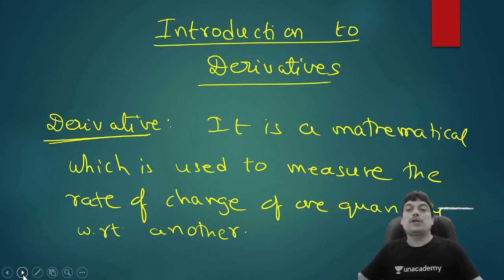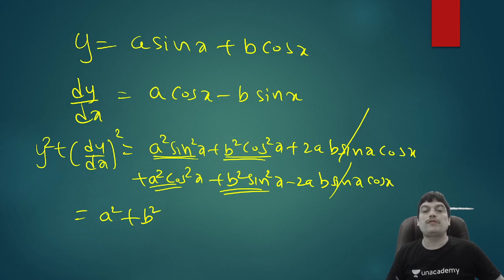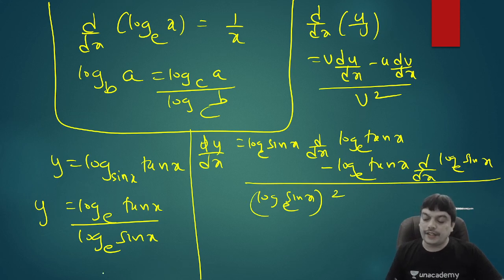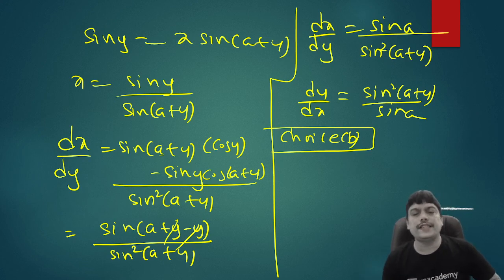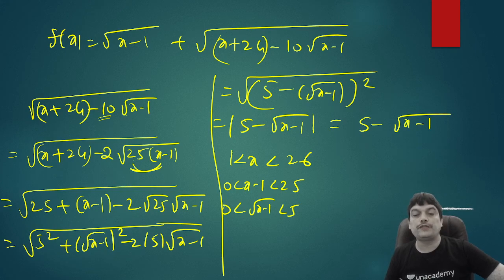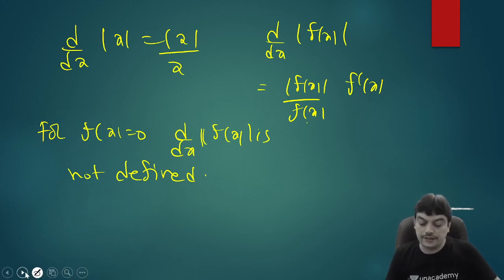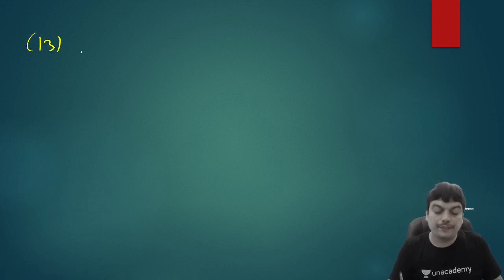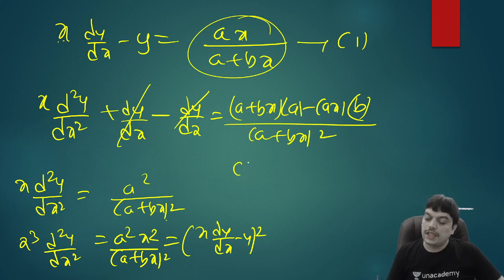Methods of Differentiation | Part-2 | JEE MAIN 2022 | JEE Prep - English | EV Kiran Kumar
Check out awesome batches by top educators to prepare for your exam

For more interesting FREE content, head over to Unacademy Special Classes

Benefits of Unacademy Plus:
1. Learn from your favorite educators and toppers
2. Dedicated DOUBT sessions
3. One Subscription, Unlimited Access
4. Real-time interaction with Teachers
5. You can ask doubts in live class

PYQ-Pedia | Unacademy | JEE 2022 | JEE 2020 | JEE Mains 2021 | JEE Advanced 2021